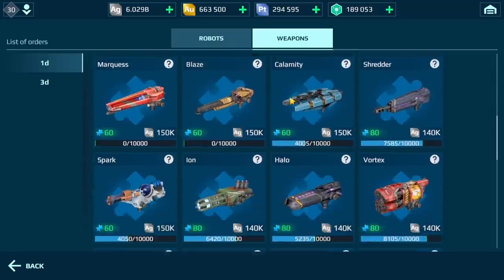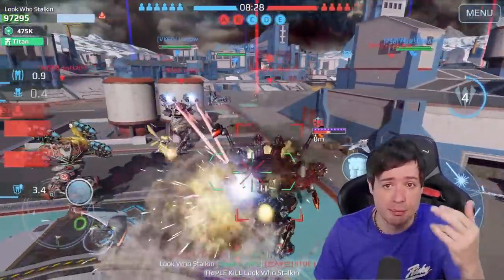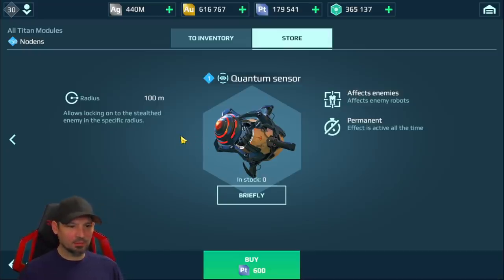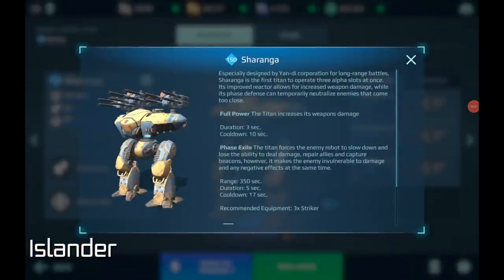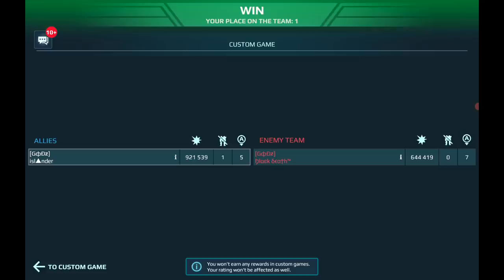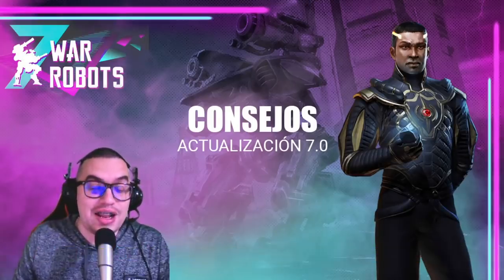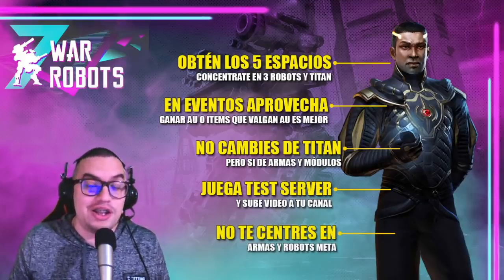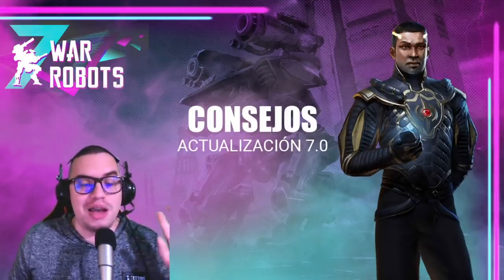War Robots TIPS UPDATE 7.0 (by WR Mentors) | How to Counter New Robots and Titans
Learn how to counter most powerful robots and titans arrived with the update 7.0 and other recent updates, shared by War Robots Mentors along with other game advice.

HOW TO:
00:00 Counter Nitro Unit and fast robots like the Orochi @adrianchong
02:08 Recommended pilot skills Deft Survivor and Clever Survivor @ManniGaming
03:12 How to take out Orochi @Danny-Lightning-WR
05:45 How to counter Shell @AYGIR
07:00 How to counter Sharanga @islandercrypto
08:52 Importance of healers @Real_AD_Gaming
09:58 Factor in reload times when building any bot @Justice Review
12:06 (SPANISH) Consejos Actualizacion 7.0 @PinceladasGraficas